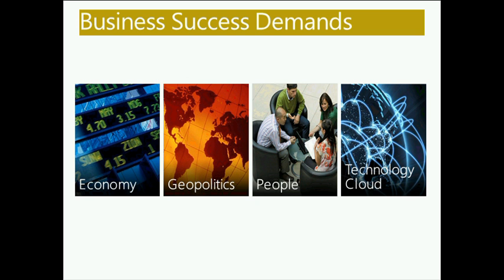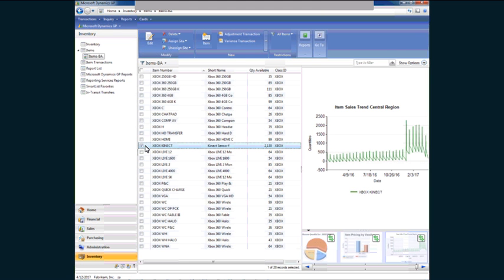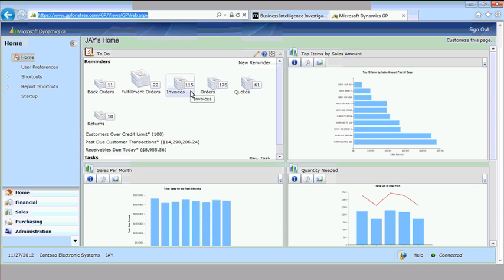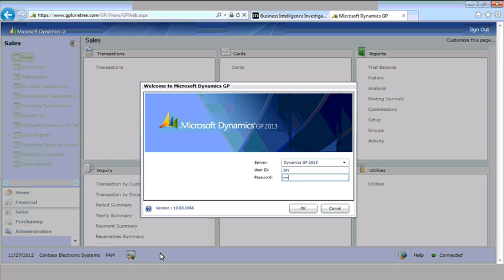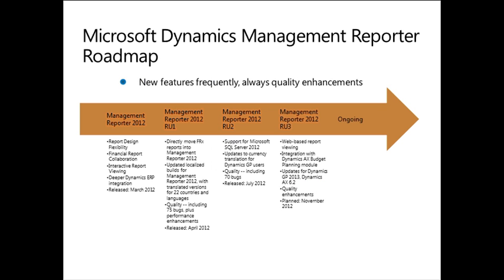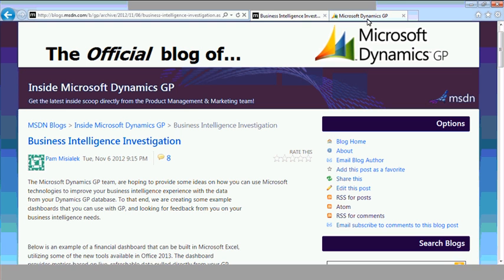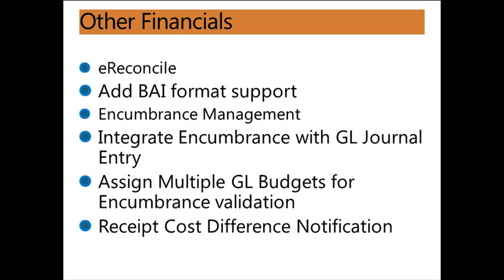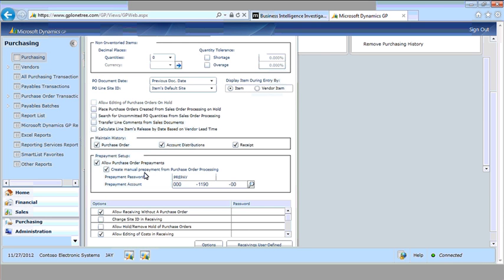Microsoft Dynamics GP 2013 Functionality Review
Microsoft Dynamics GP 2013 contains many new features that our customers asked for. Come to this web seminar to learn about the new features and how you can use them to get more out of your existing investment. We will also cover how Microsoft Dynamics GP 2013 is configured and answer the question; why move to Microsoft Dynamics GP 2013.

Presented by: Pam Misialek, Senior Product Marketing Manager, Microsoft